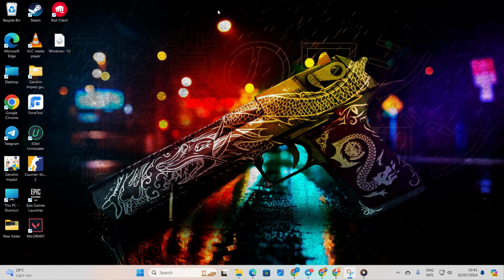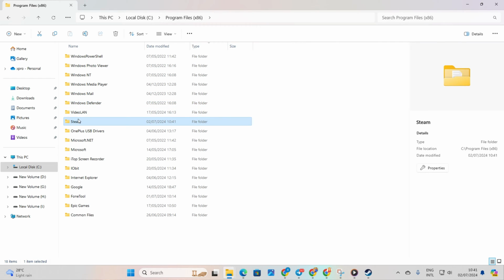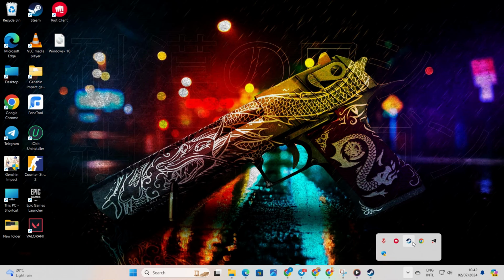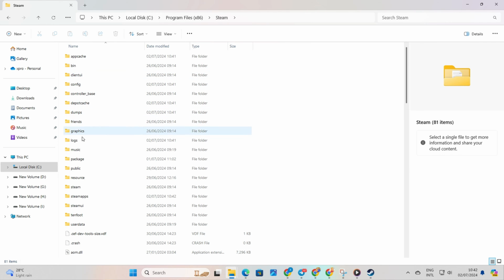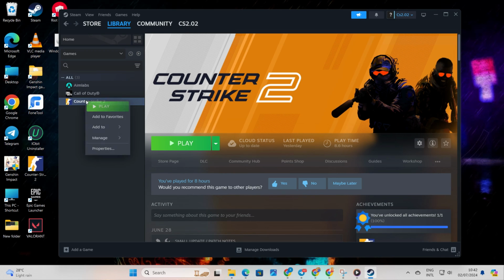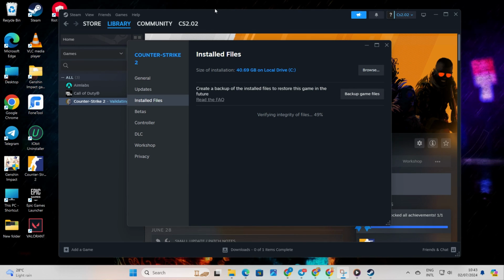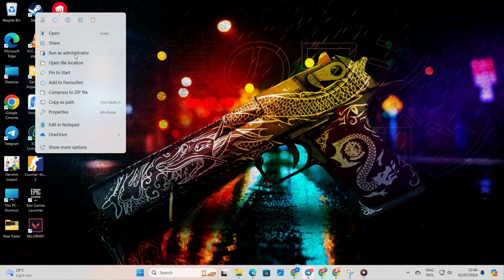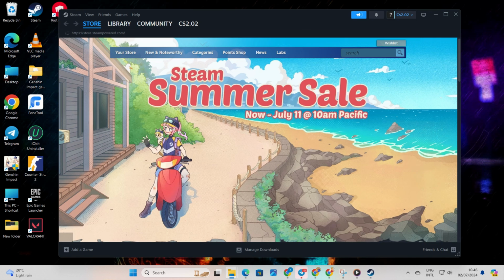How to Fix Missing Executable Error on Counter Strike 2 on PC | An Error Occurred While Updating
Facing ‘an error occurred while updating Counter Strike 2’ Issue on your PC? Well, worry not for I am here with just the solution you need!

Getting Updates isn't exactly our favorite part of gaming, but dealing with an error during an update is a whole new level of frustration! Fortunately, fixing this issue is simpler than you might think!

Whether you want to Solve the ‘An error occurred while updating steam’ issue or want to resolve the missing executable error in CS2, this video has you covered. Just follow my guidelines properly and you will easily be able to fix the Missing Executable error on Counter Strike 2 and Make sure that the Missing Executable Error on CS2 does not come back again. Now don’t waste any more time and dive right into the video!!!

00:01- Video intro
00:19- Solution 1: Delete App Cache
00:47- Solution 2: Verify Repair Steam
01:44- Solution 3: Run Steam as Administrator
02:13- Solution Ending